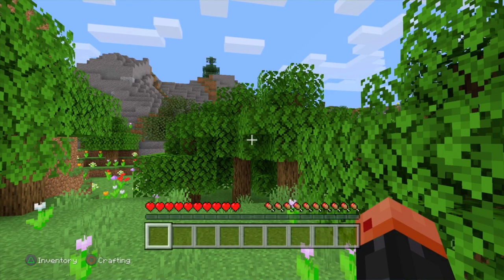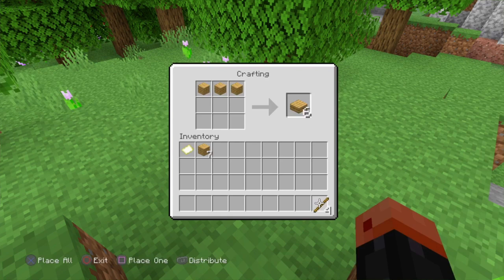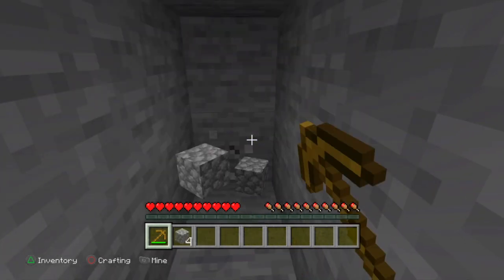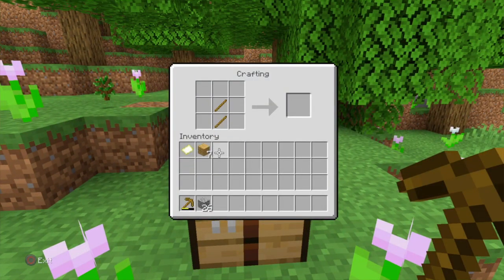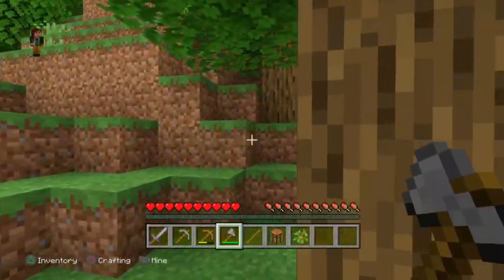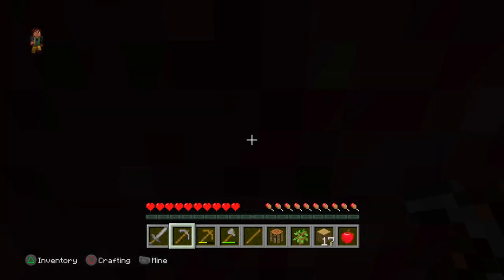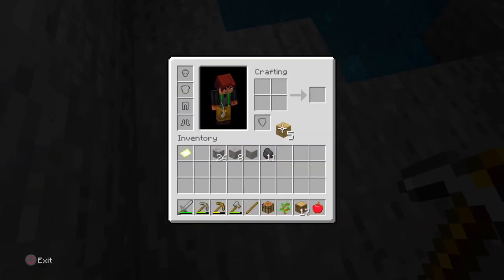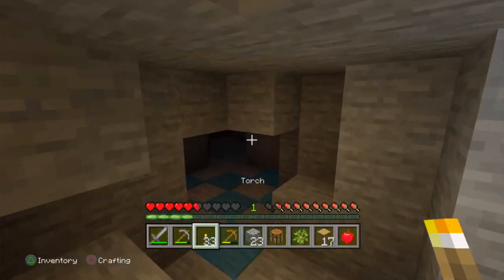Minecraft Lets Play | Ep.1